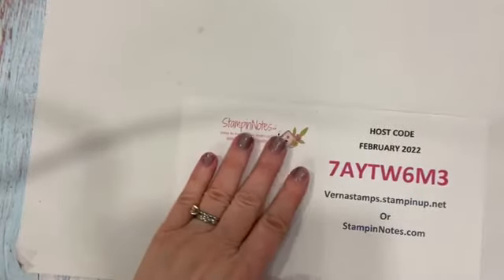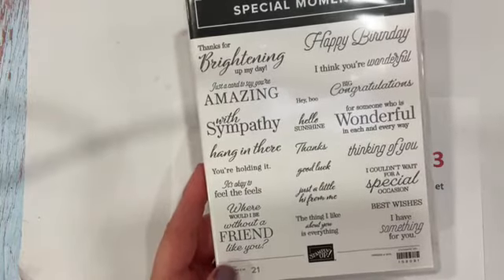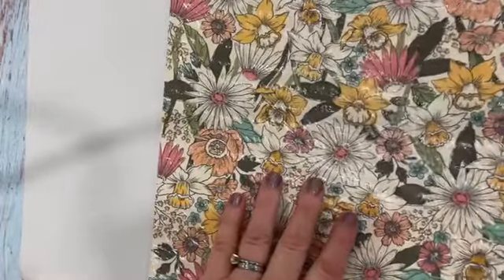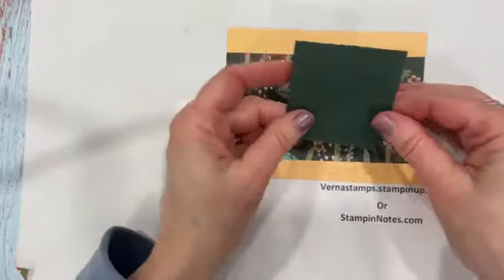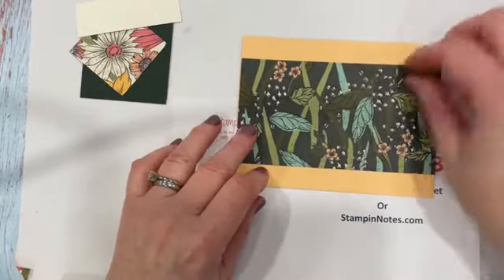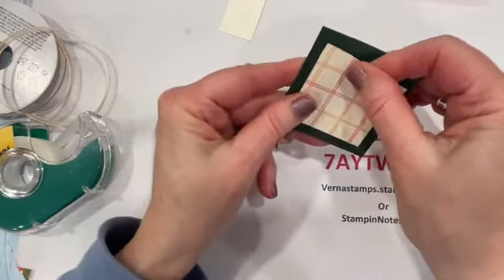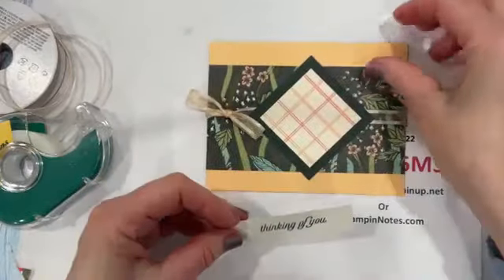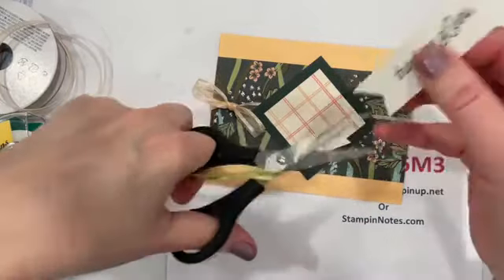ONE SKETCH, MULTIPLE CARD LAYOUTS WITH DAFFODIL AFTERNOON DSP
This is a replay of 2/21/22 Monday Mystery Stamping in the Meadow. It was a lot of fun to create these cards with the lovely Daffodil Afternoon DSP. This DSP is available for free with a $50.00 purchase during Sale-A-Bration.  And Sale-A-Bration is only here for another week! I've used one card sketch, but each card has a different look.  Join me each Monday evening at 6:30 PM EST on my FB Page! If you enjoy this tutorial a thumbs up is always appreciated!